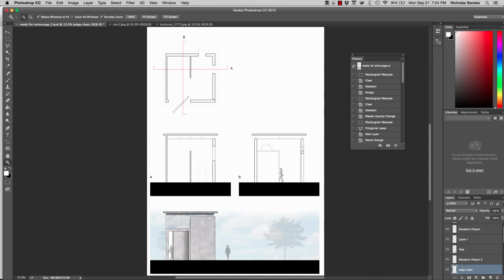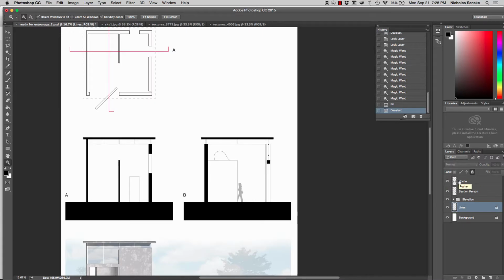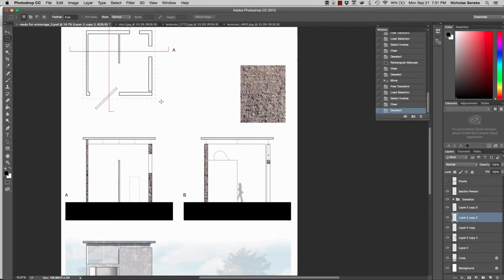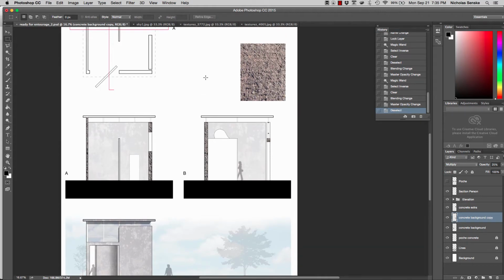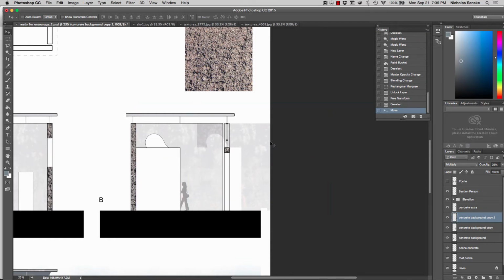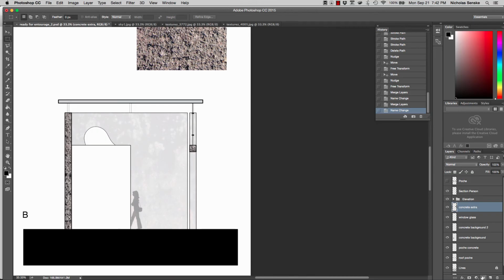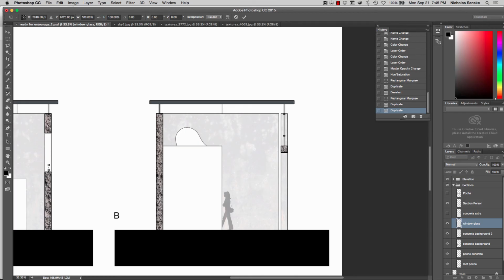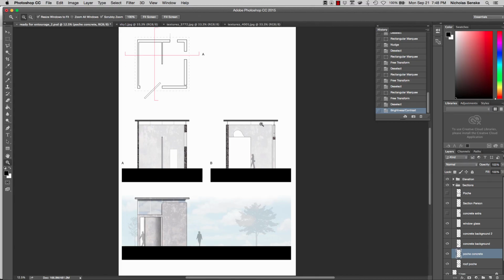ARCH 230 - Collage Sections and Elevations, Part 3